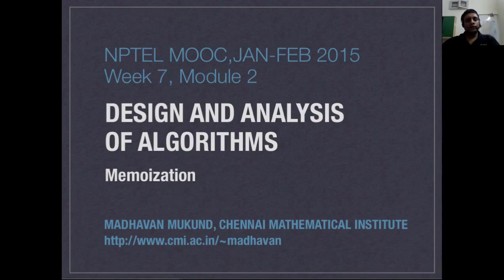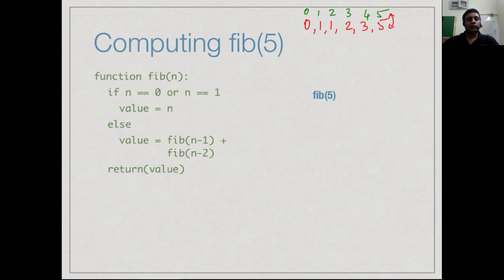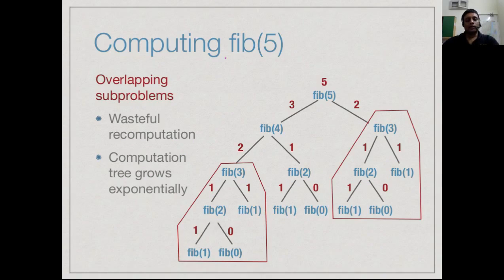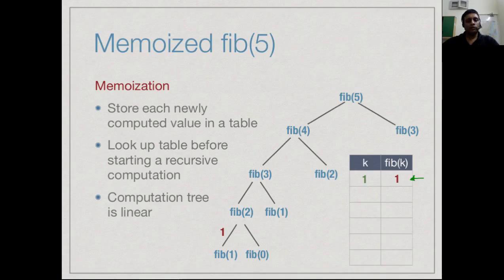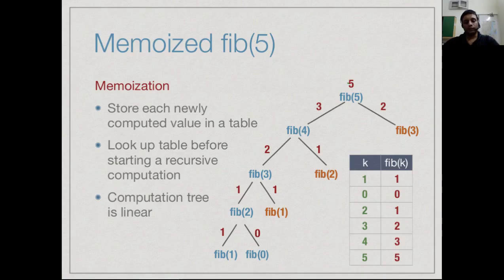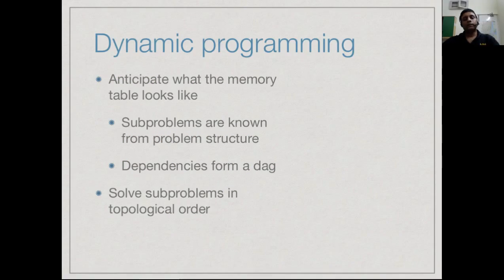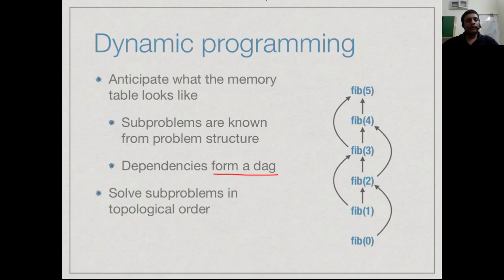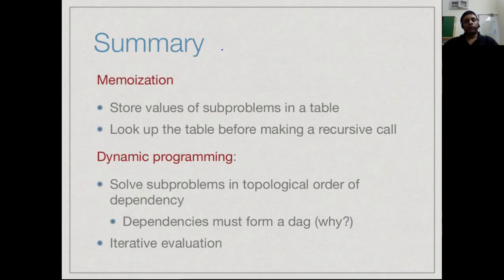DynamicProgramming 1 - Data Structures & Algorithms